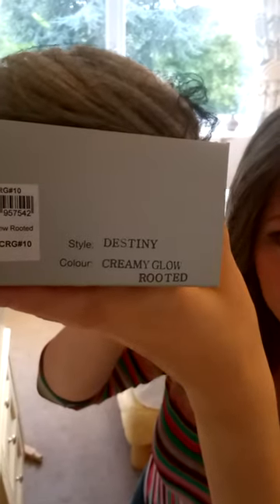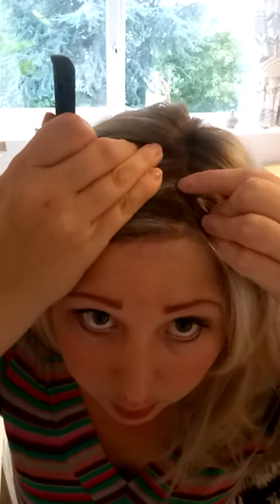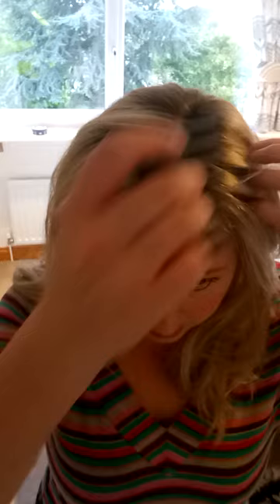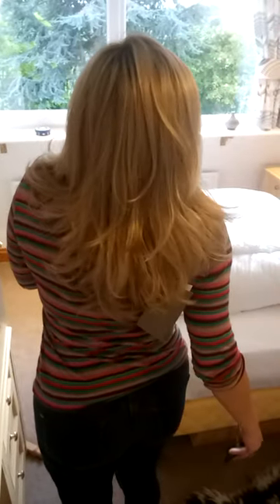Destiny wig Natural Image review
Here is the fabulous Destiny wig from Natural Image, which can be bought from Simply Wigs. Simply Wigs is a family run business, who pride themselves on providing a professional and personal service.

There have not been any styling products put on the Destiny wig.  Destiny wig. This has been taken out of the box and shaken, This is intentional, so that you can see exactly what you will receive, should you decide to order this stunning style.

The coulour is Creamy Glow Rooted :)